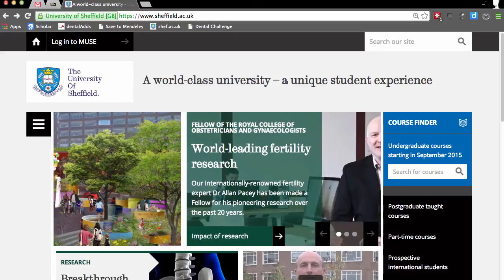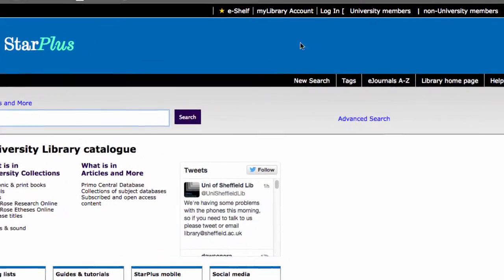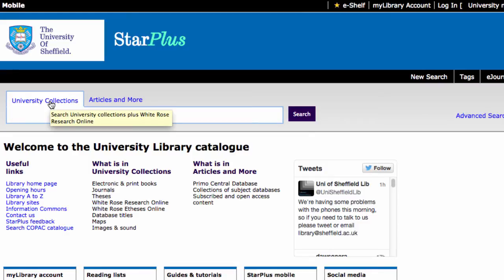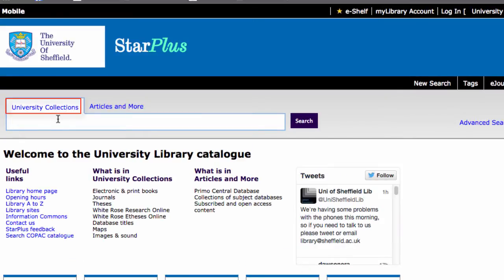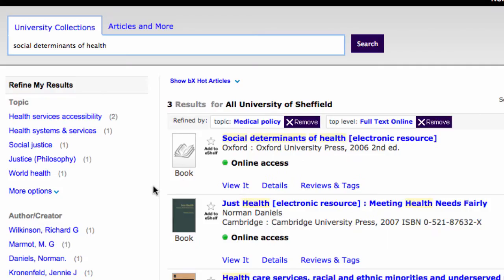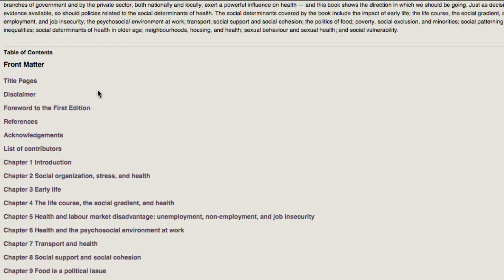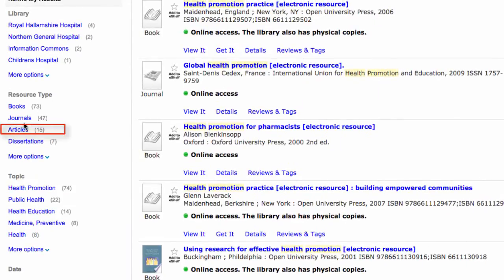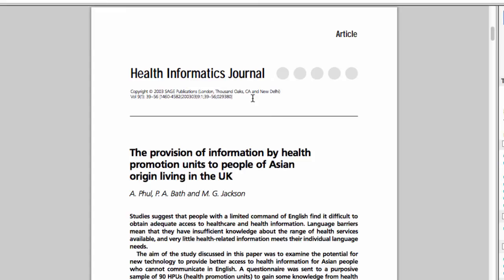How to Access and Use Star Plus Library Catologue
Quick guide by Paul Jinks for students on the University of Sheffield School of Clinical Dentistry online Master in Dental Public Health.